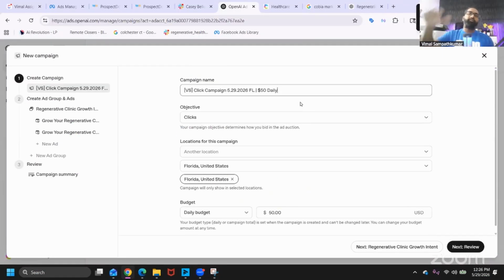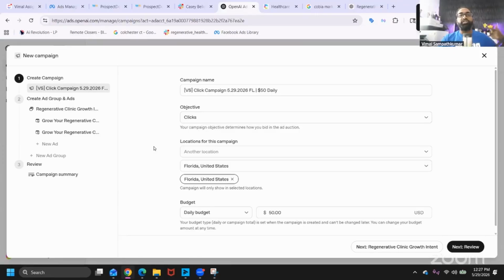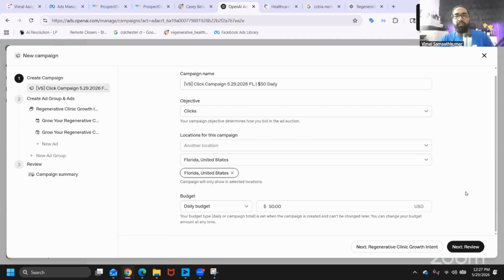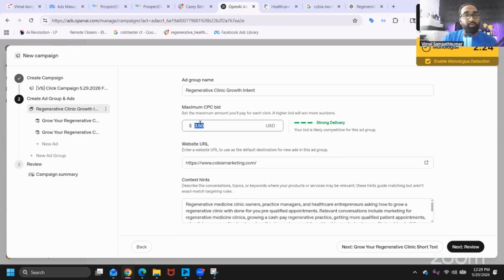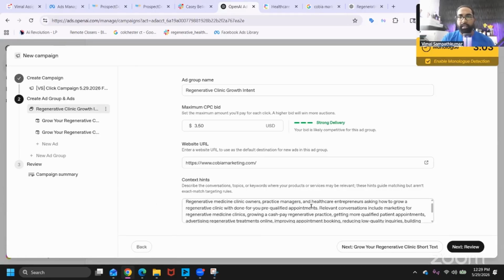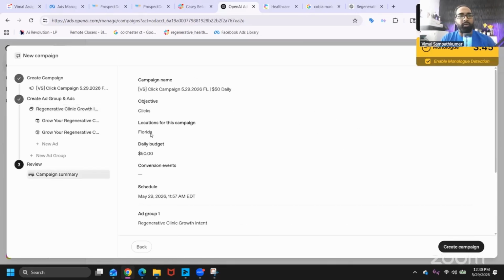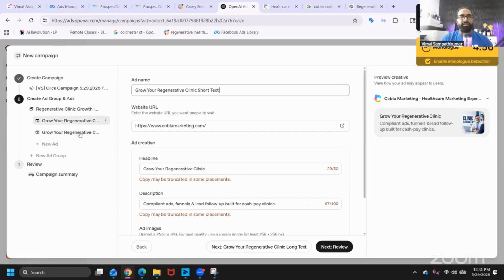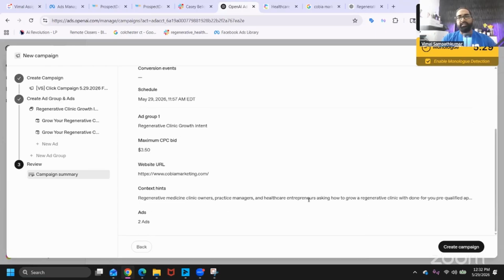How to Launch ChatGPT Ads: Inside the New Beta Ads Manager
Interested in launching your own ChatGPT Ads campaign? In this walkthrough, Vimal from Cobia Marketing explores the brand-new ChatGPT Ads Manager and shows how to set up a campaign from start to finish.

The platform is still in beta, so features, capabilities, and the campaign setup process may continue to change as the Ads Manager develops.

In this video, you’ll learn:

• How the new ChatGPT Ads Manager is structured
• How to create a campaign, ad group, and individual ad
• How to choose between reach, clicks, and conversion objectives
• How to set your targeting, location, and budget
• What the campaign launch process currently looks like
• What businesses, agencies, and marketers should know about the beta

Whether you’re a business owner, agency owner, media buyer, or digital marketer, this video gives you an early look at how ChatGPT Ads may work and how to prepare to launch your own campaigns.

Please note: ChatGPT Ads Manager is currently in beta. The interface, features, availability, and campaign options shown in this video may change.